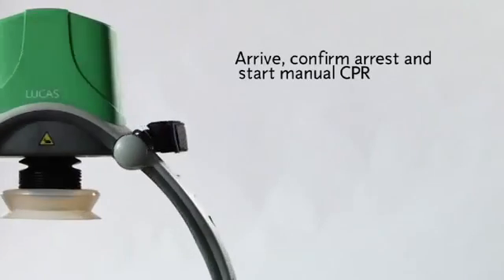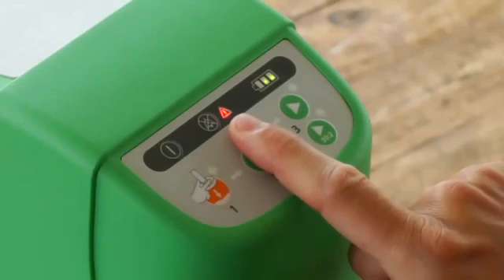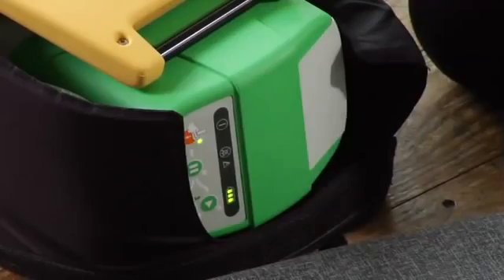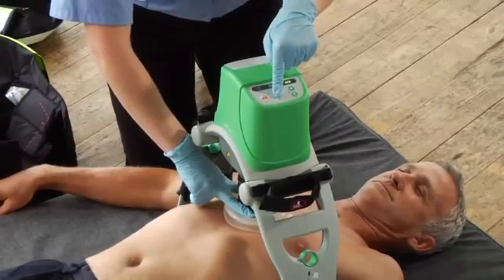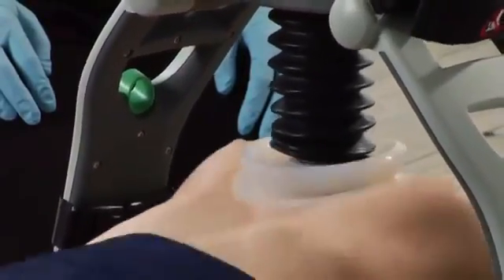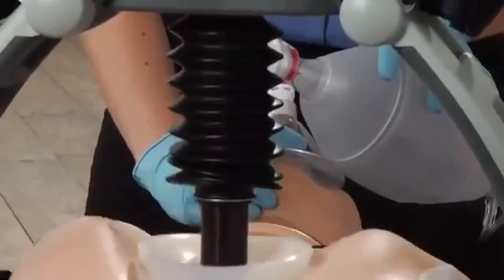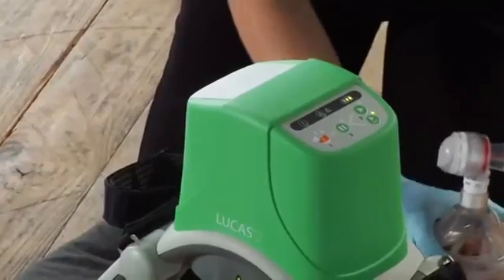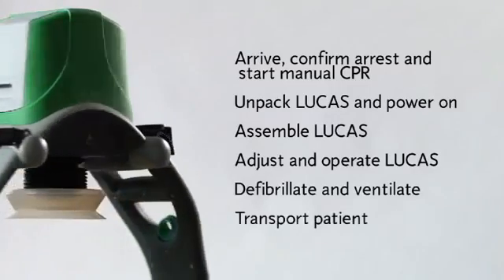LUCAS Chest Compression System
自動式心肺復甦機(LUCAS 2 Chest Compression System)。此款專業級電動機型，體積小攜帶方便、可放置於救護車上，配備真空負壓吸盤，每次擠壓過程中，可迅速幫助病患血液回流與循環。